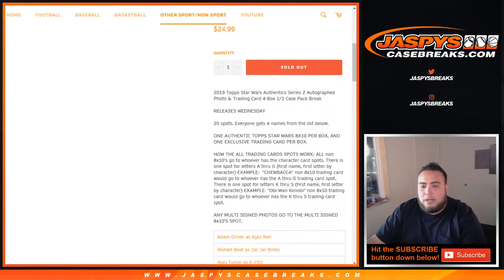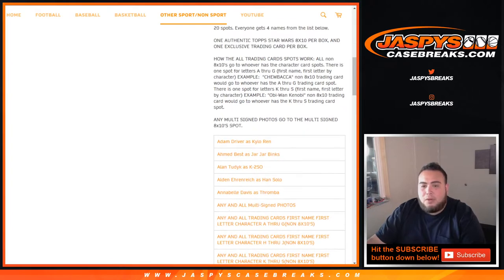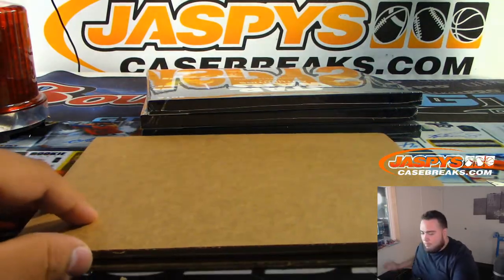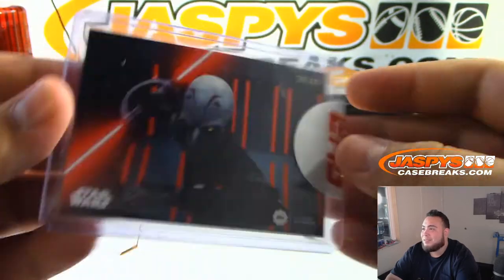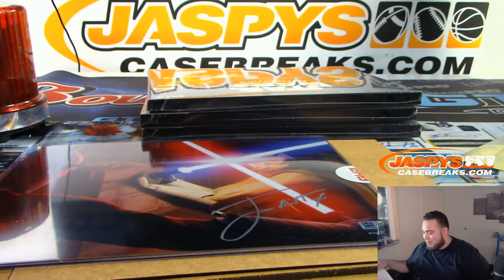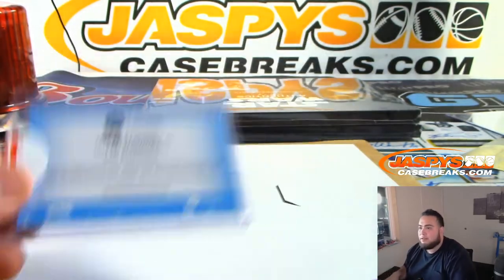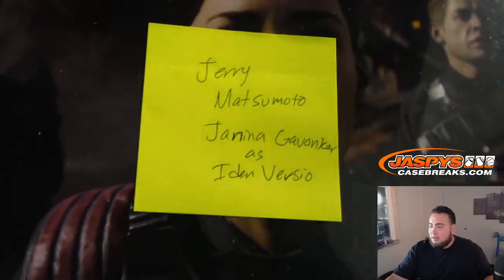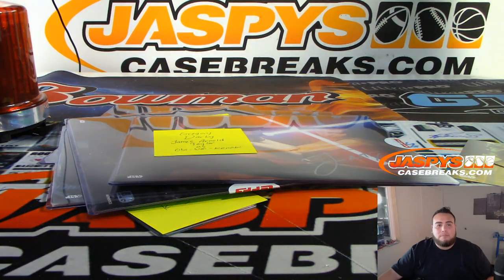SUN. 9/29 - || 4Box RC #3 || 2019 Topps Star Wars Authentics Autographed Photo